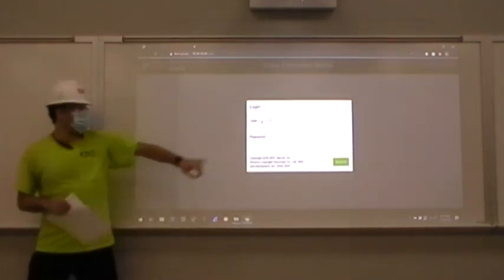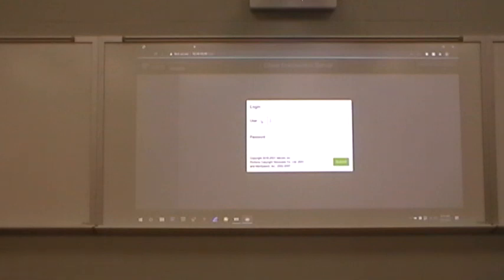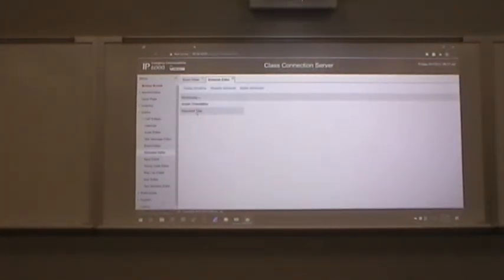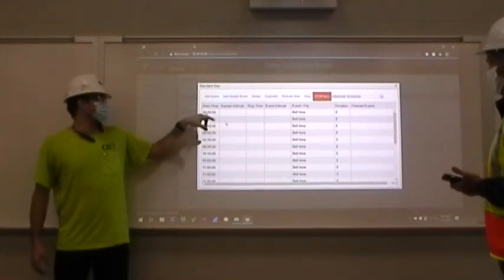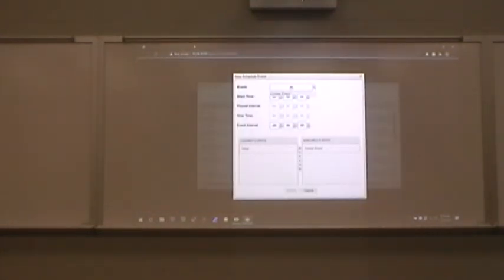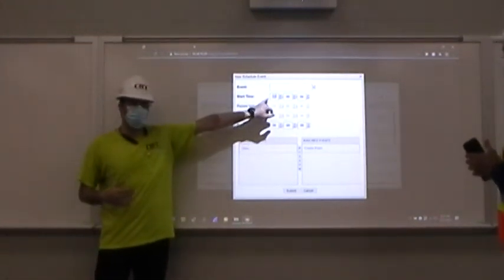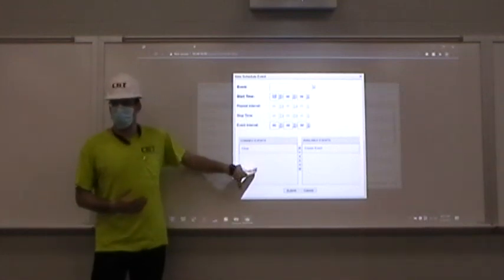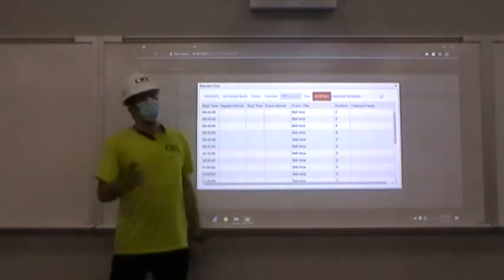Central Sound 2 Software PRS